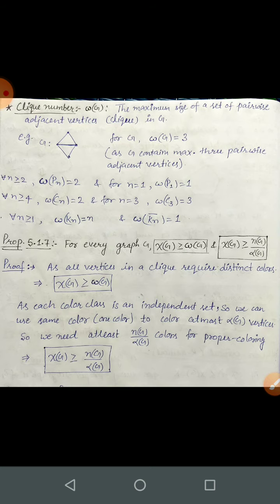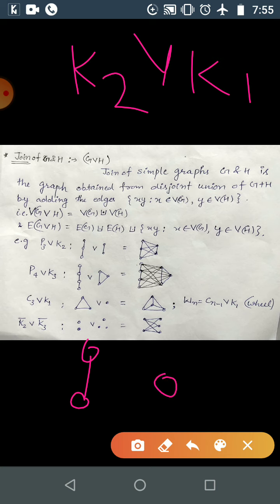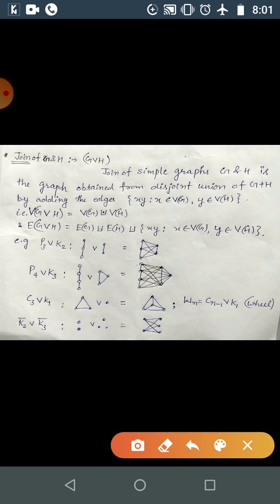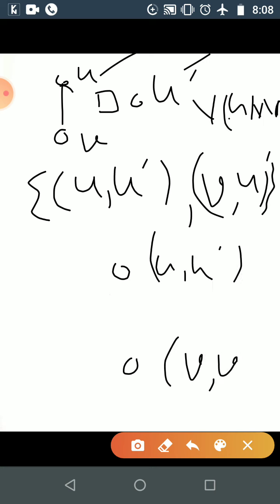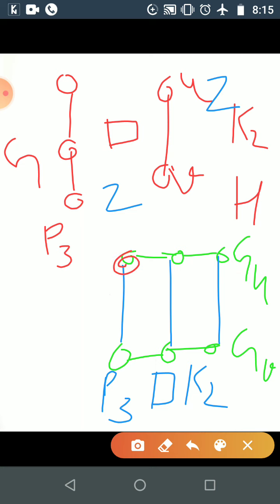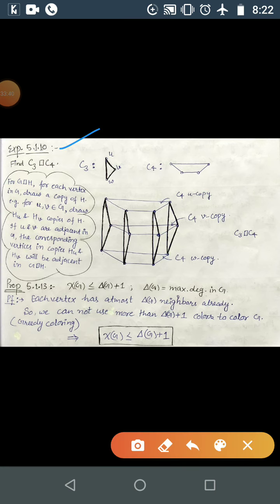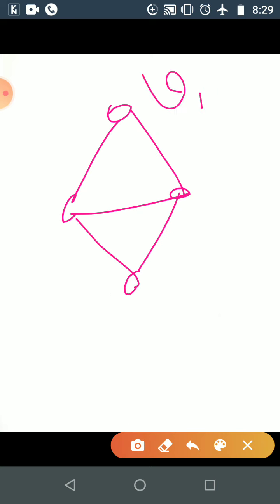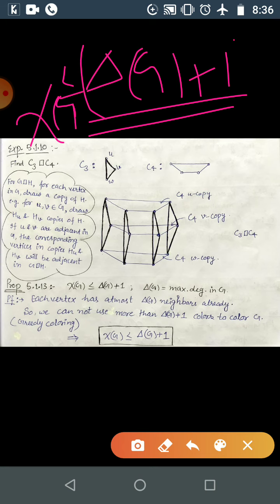Introduction to Graph Theory: Lec-29